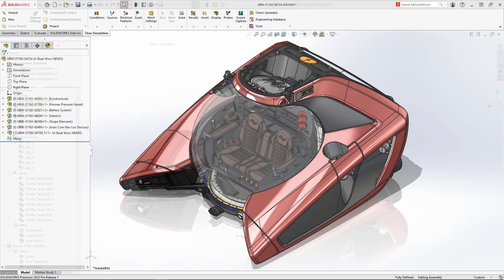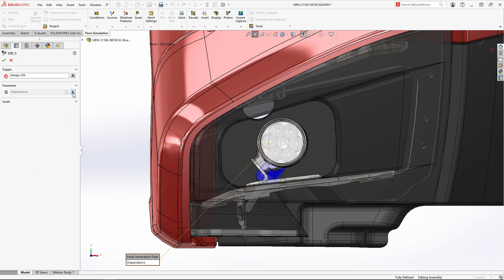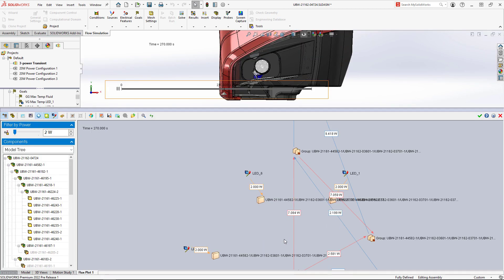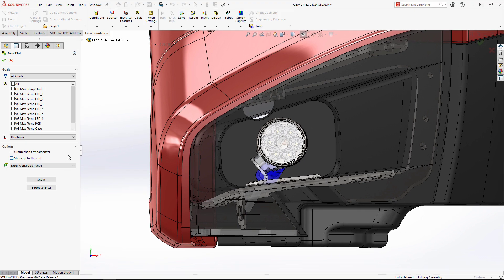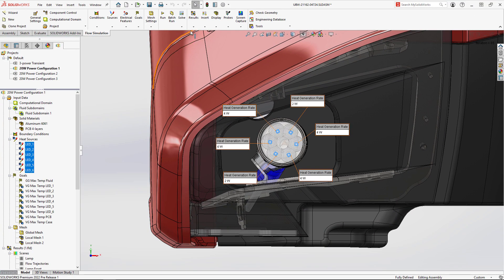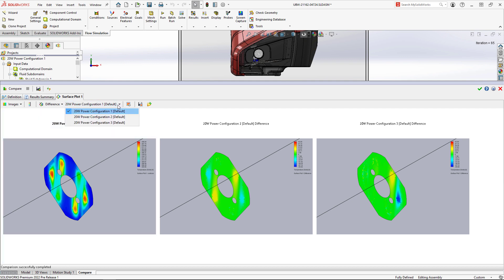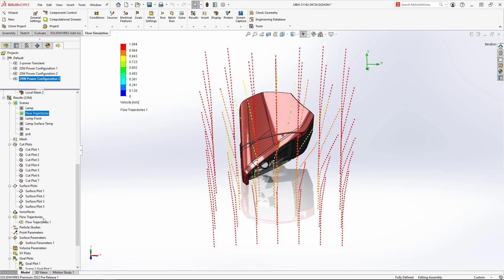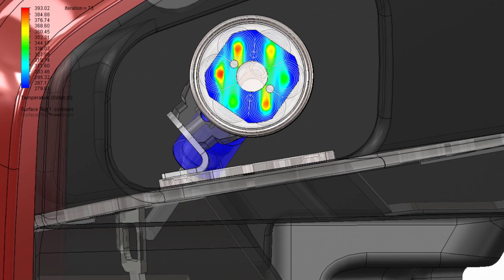SOLIDWORKS 2022 - Flow Simulation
Save time loading exactly the results display you want with the new Scene Plot. Locate critical results in your design with the new Merged Plots, which allow you to clearly see differences between studies at a glance.